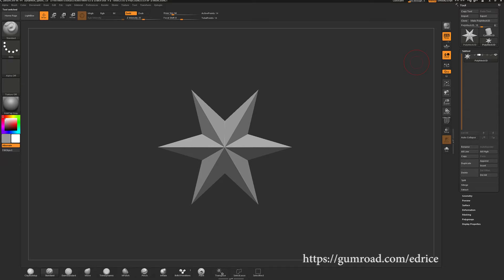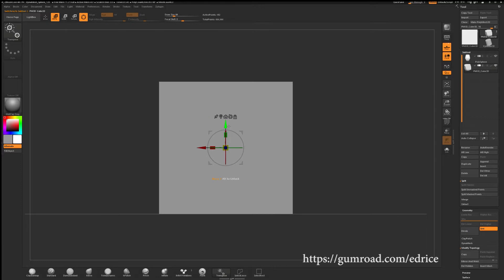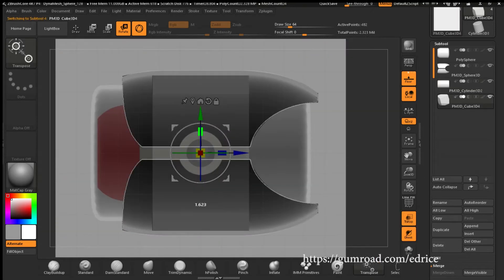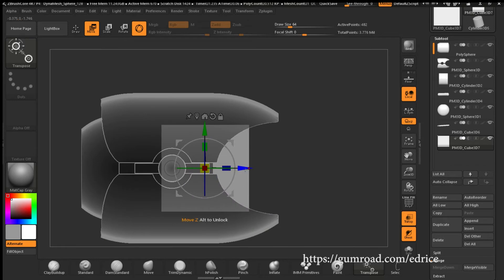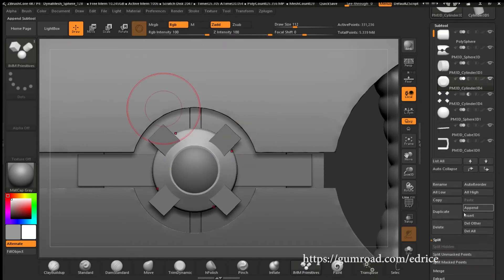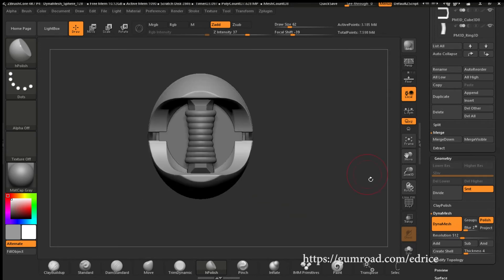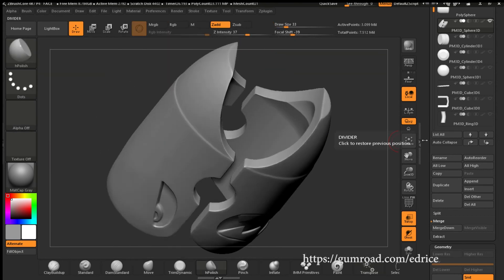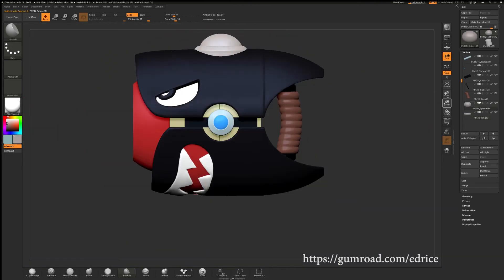Hard Surface sculpting in ZbrushCore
Found this useful, buy me a drink!